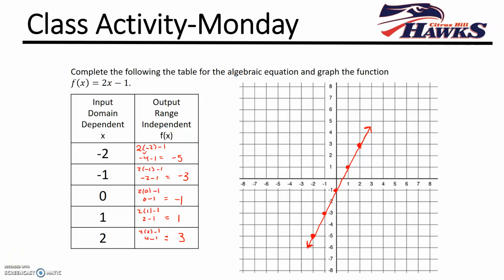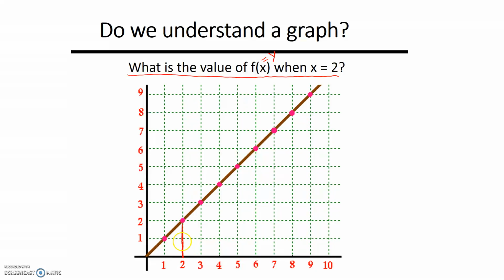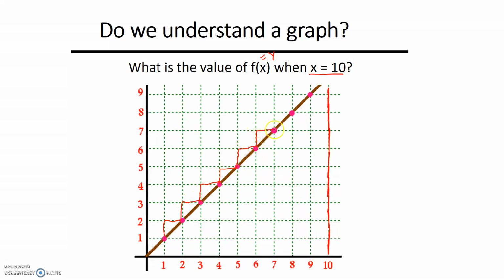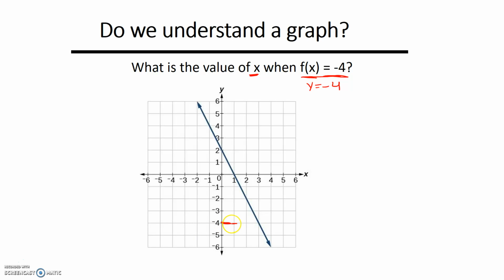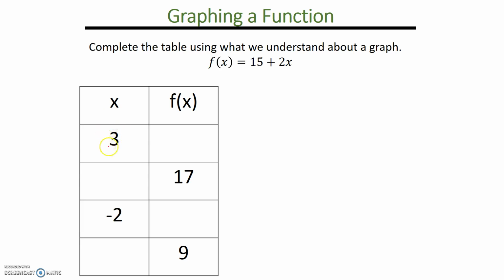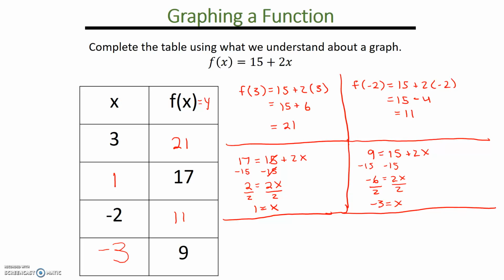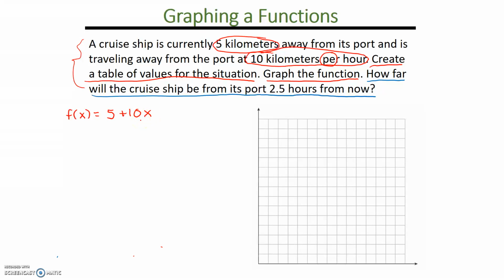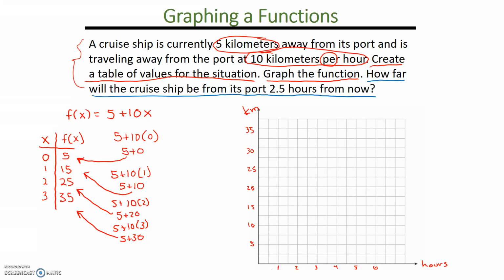Tuesday 10/3/17 Part 1